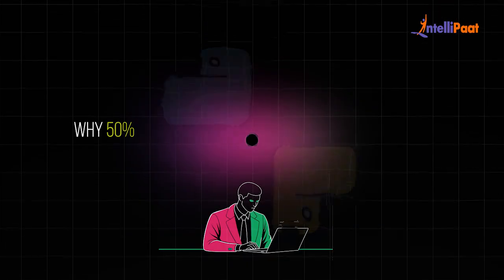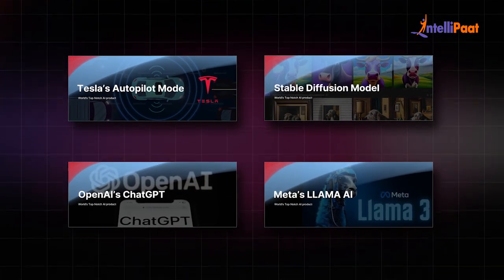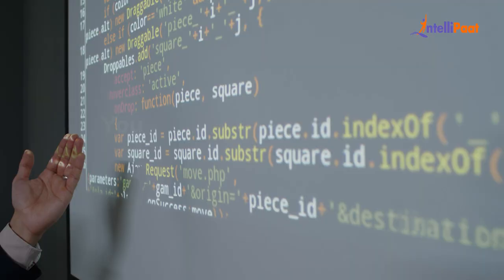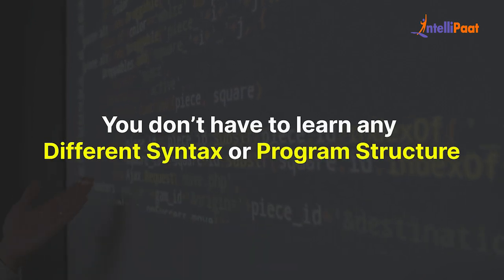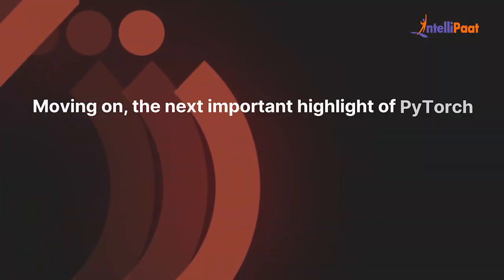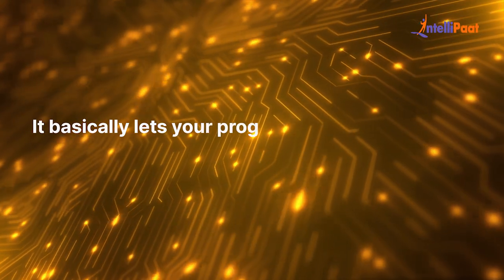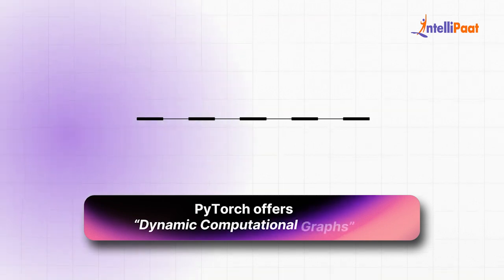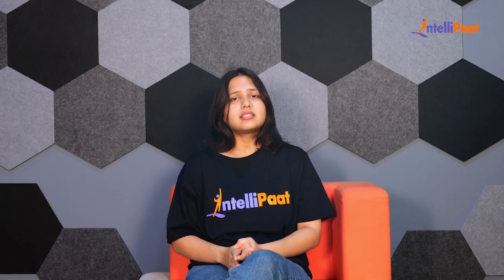What is PyTorch | Introduction to PyTorch | PyTorch Tutorial For Beginners | Intellipaat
PyTorch is a fully featured framework for building deep learning models, which is a type of machine learning. In this introduction to PyTorch, you'll learn how to simplify the building and training process of neural networks with PyTorch's flexible and user-friendly interface. If you've ever wondered what is PyTorch and how it can help you with machine learning projects, this introduction to PyTorch will give you a better understanding of the concepts related to PyTorch. Discover what is PyTorch and why it is a go-to tool in the AI community.

📖Below are the concepts covered in this 'PyTorch Tutorial For Beginners' video:
0:00 - Introduction
0:27 - What is the PyTorch Framework?
1:10 - Understanding Tensors - Core DataType of PyTorch
1:35 - Parallel Computing - CUDA
2:08 - Why PyTorch?
3:00 - Understanding the PyTorch Workflow

✅What is PyTorch and why is it used?
PyTorch is a popular open-source library for building and training deep learning models. It is loved by developers because it’s flexible, easy to use, and great for experimenting with neural networks, making it a go-to tool for AI and machine learning projects.

✅ Why need PyTorch?
You need PyTorch if you’re working with AI and deep learning because it’s user-friendly, flexible, and allows you to quickly build and test neural networks. It simplifies complex tasks, making it easier to bring your machine learning ideas to life.

✅ What are the best features of PyTorch?
The best features of PyTorch include its intuitive, easy-to-use interface, dynamic computation graphs that let you change your models on the fly, and strong community support. It’s designed to make deep learning development faster and more flexible.

This data science course helps you master Python, SQL, machine learning, AI, and PowerBI. Get Data Science Certification from IITM Pravartak (An Innovation Hub of IIT Madras). Become a data scientist by taking this data science course through a 7-month online program.

☑️ Information Architects and Statisticians
☑️ Developers looking to master Machine Learning and Predictive Analytics
☑️ Big Data, Business Analysis, Business Intelligence, and Software Engineering Professionals
☑️ Aspirants who are looking to work as Machine Learning Experts, Data Scientists, etc.
☑️Anyone who wants to learn machine learning, artificial intelligence, data visualization, data analytics, data structures, and algorithms (DSA).

👉🏼Learn from IIT Roorkee Faculty and Industry Practitioners
👉🏼1:1 with Industry Mentors and 24*7 Support
👉🏼Campus Immersion at IIT Roorkee

✅Machine Learning
✅Performance Metrics